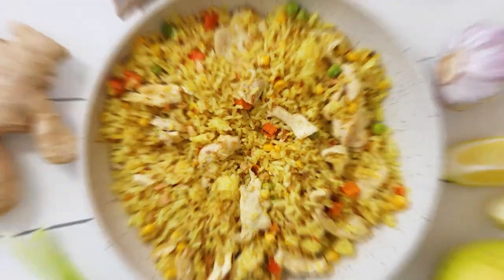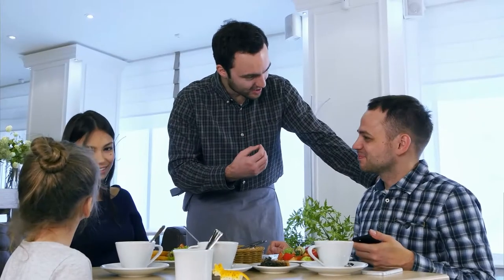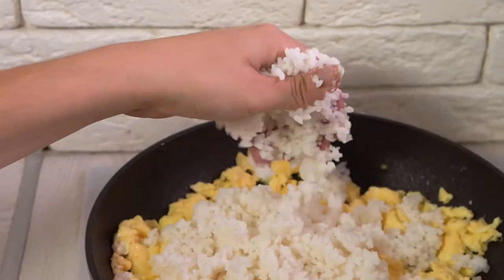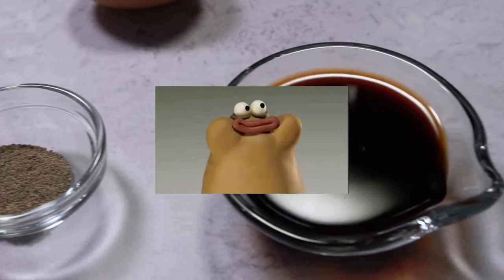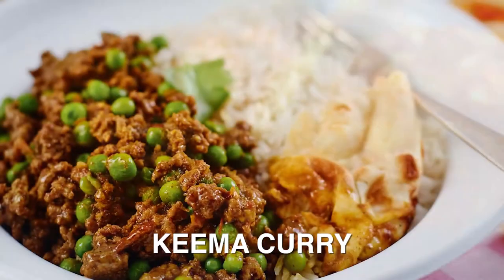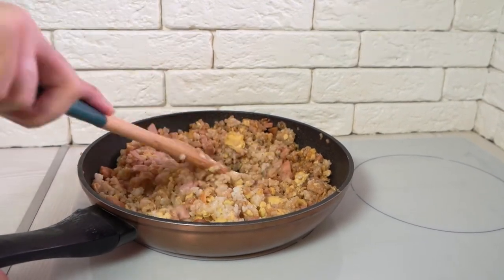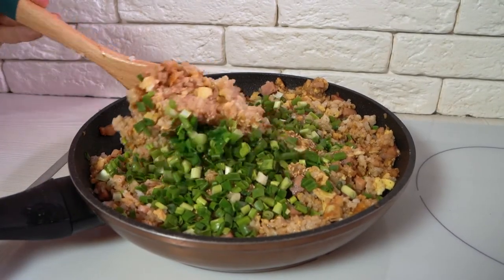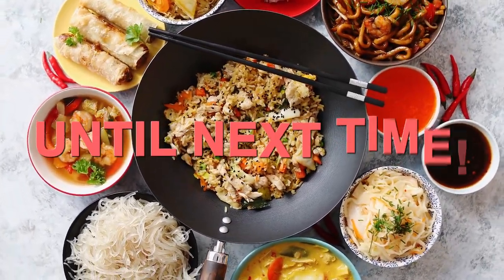SUPER EASY Yakimeshi Japanese Fried Rice recipe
Many of us have eaten fried rice. But Yakimesi fried rice? If you haven’t traveled to Japan, you may not even know what this is.

Yakimeshi fried rice is the Japanese version of fried rice. It translates as pan-fried rice.

It is made with short-grain rice, seasoned meat, and egg. While many professional chefs prepare the dish in a teppan, it can also be made in a frying pan at home.

Ingredients:
325 g cooked short grain rice stale will work best
2 eggs
2 tbsp. vegetable oil
70 g. ham
¼ tsp. black pepper
¼ tsp. salt
1 tsp. toasted sesame seeds
2 tsp. soy sauce
2 scallions chopped